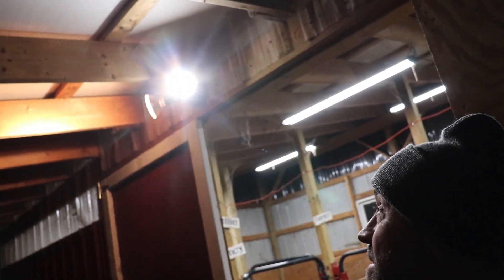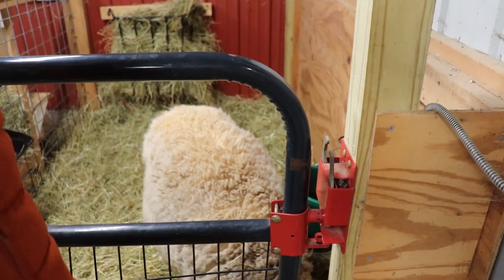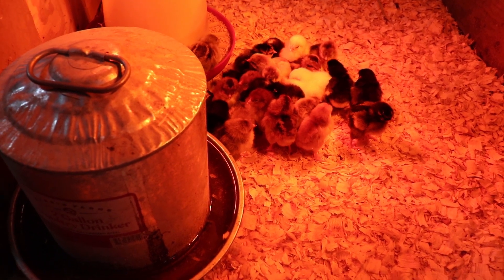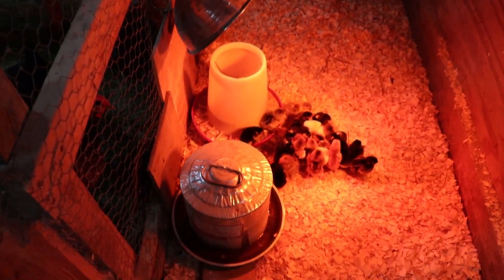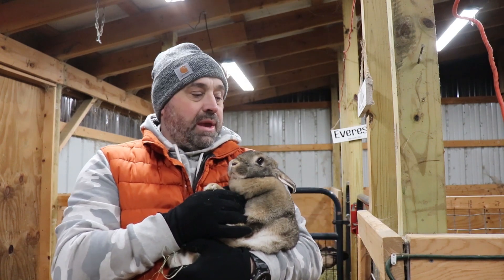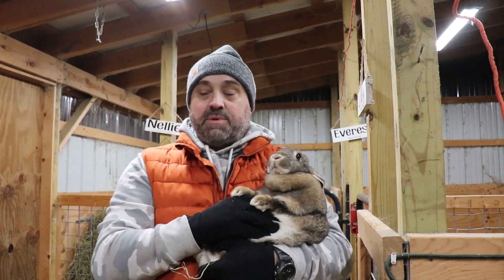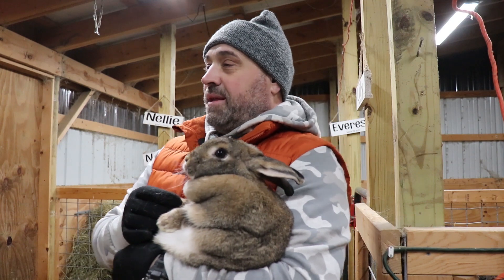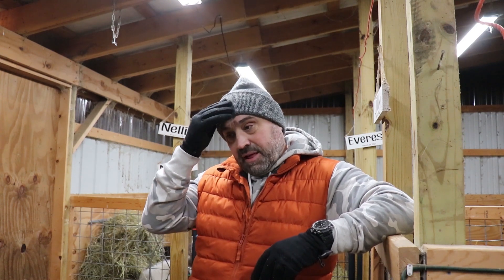Encouragement From The Barn ~ And New Baby Chicks!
We got some baby chicks today to add to the flock here at the Homestead! I was out in the barn this evening and made a quick video!

My AWESOME DryCode Boots
Heated Rabbit Waterer
Rat/Mice Poison
Heated Water Buckets
(These are some of our must have for winter here at the Homestead. Thank you!)

Our Amazon Store